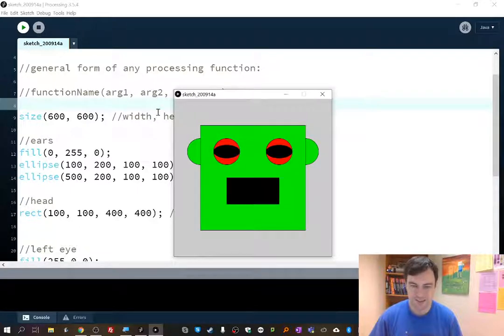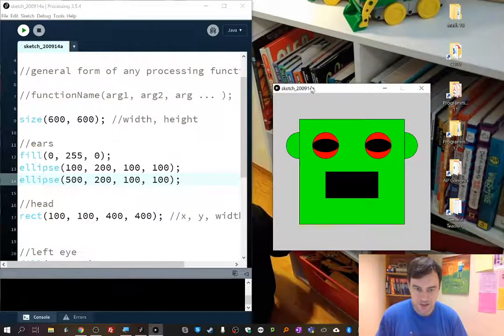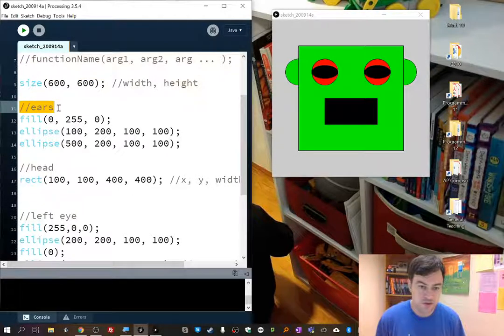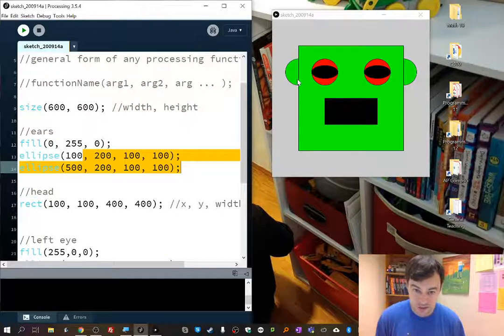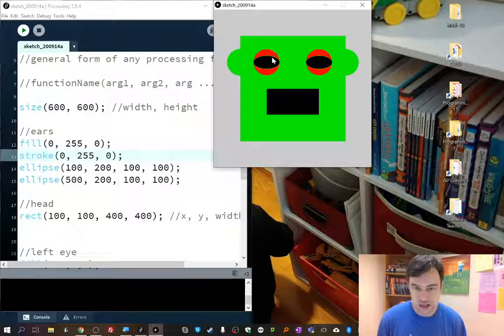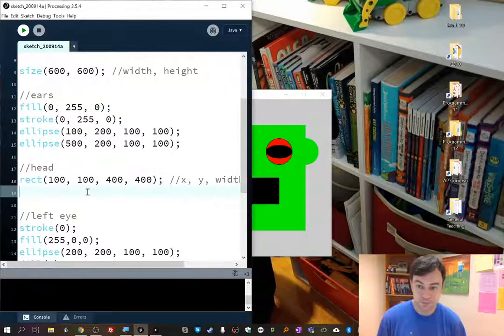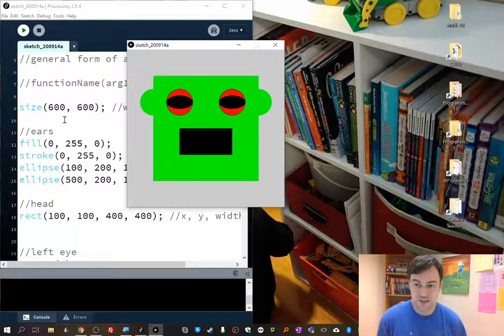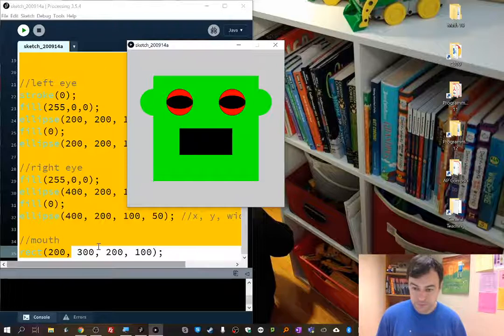Programming 11 Lesson 1J: Putting it All Together